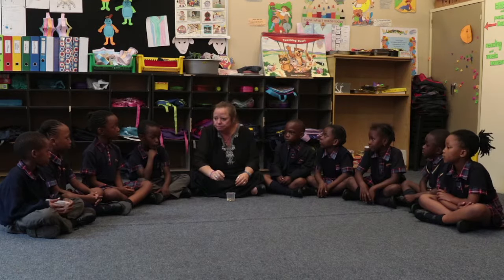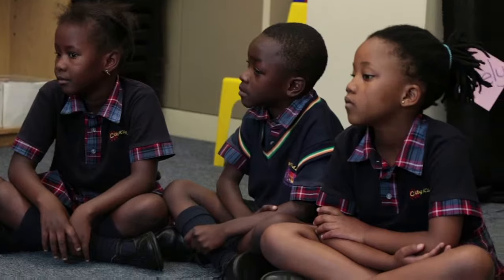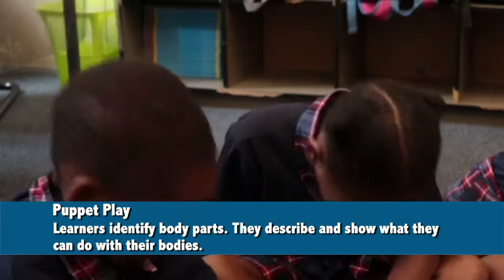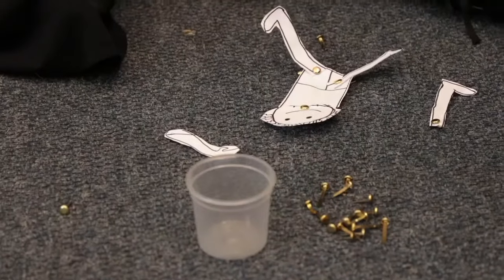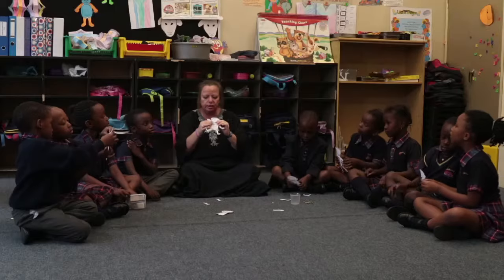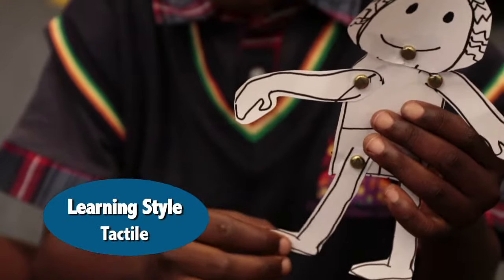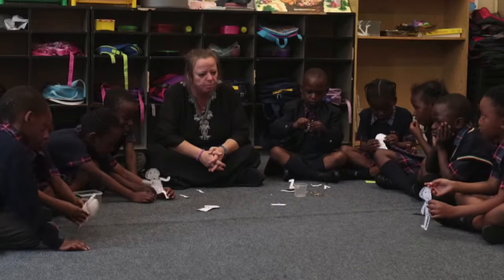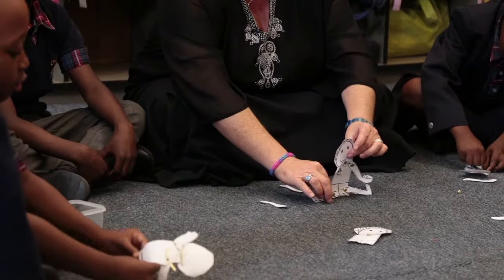Grade 1_Session 01_Module 03_Puppet Play